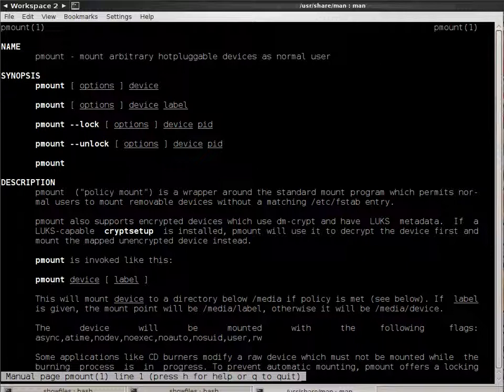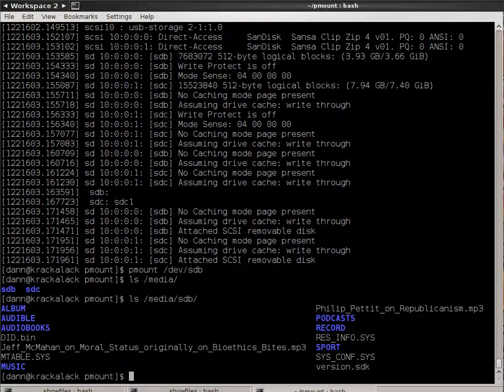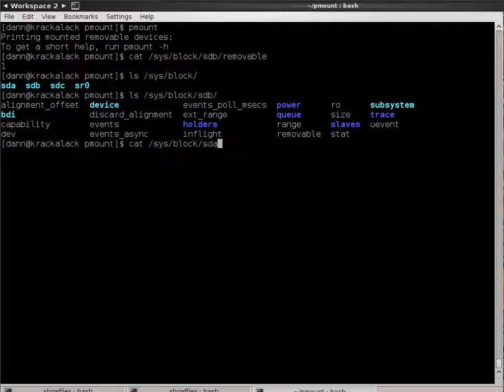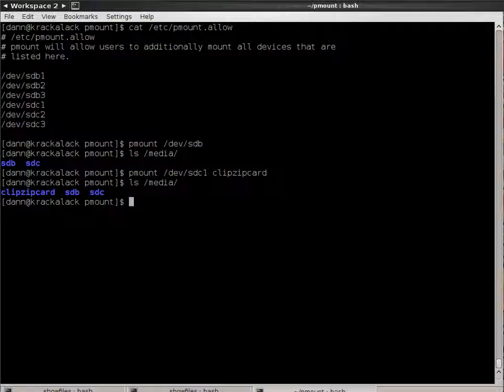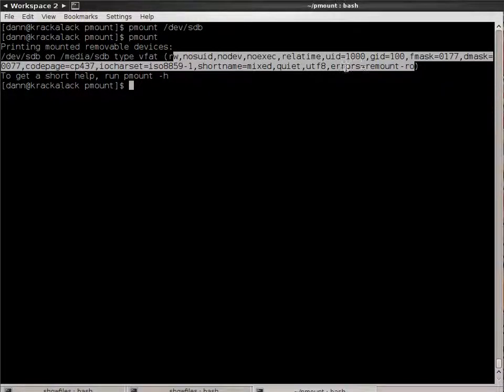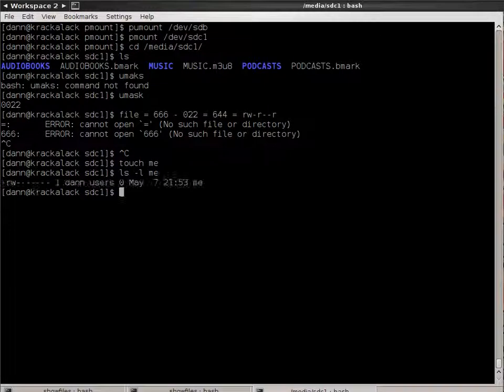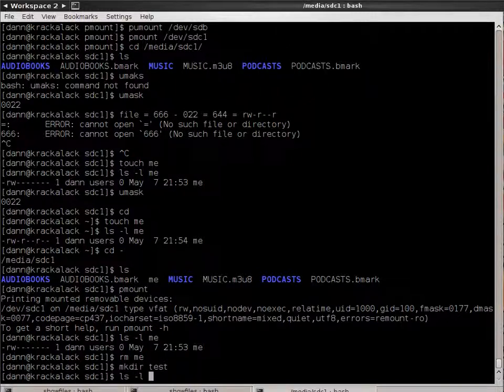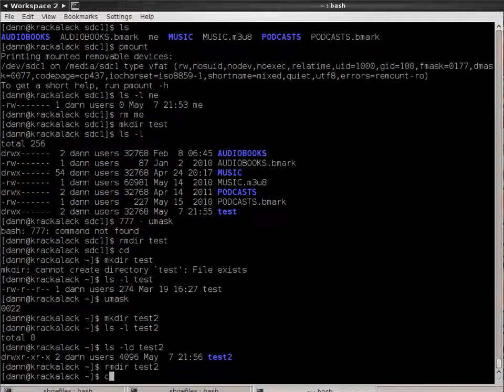Linux in The Shell Episode 006 - pmount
Linux in the Shell Episode 006 shows the use of the pmount command.  Remember, this is just examples of the usage of pmount, for the full write up